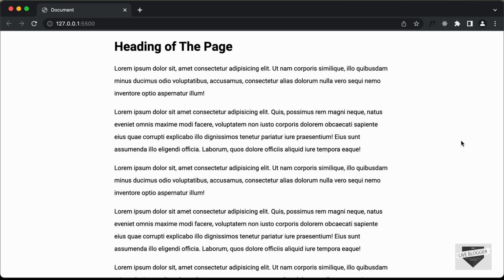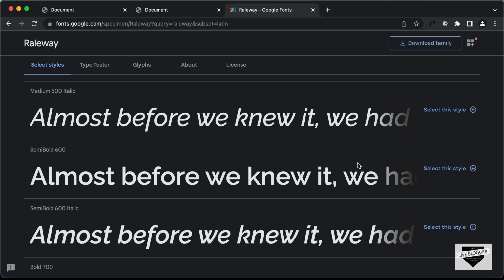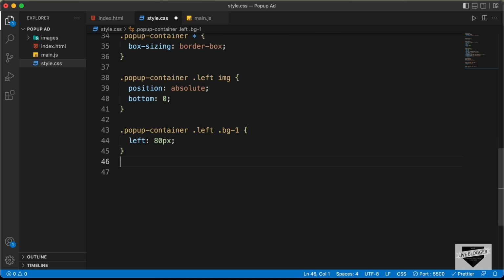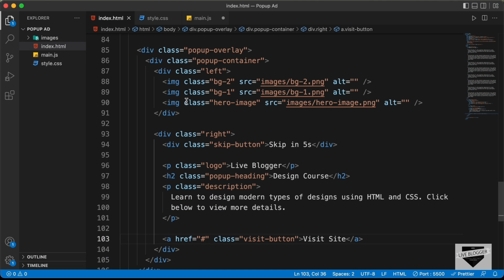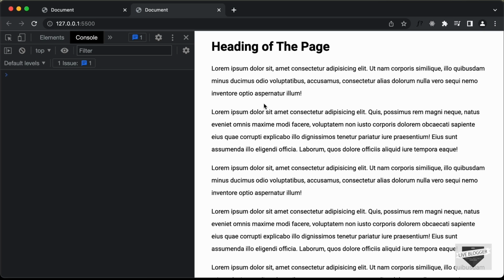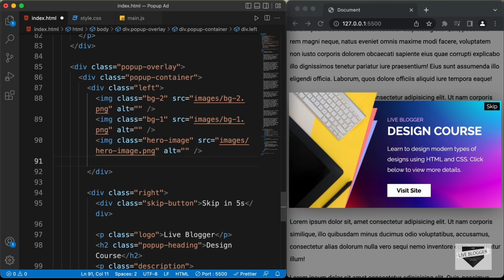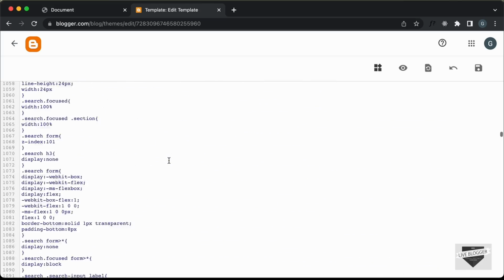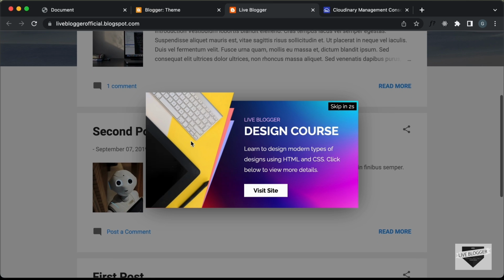[FULL VIDEO] How To Design A Responsive Popup Ad Using HTML, CSS & JavaScript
Hi guys, I have combined all the videos in the responsive popup ad design series into this single long video. I hope you find this useful.

Timestamps:
00:00 - Intro
00:46 - The HTML
07:17 - The CSS
17:50 - The JavaScript
33:26 - Responsive Version
39:28 - Adding It To Blogger